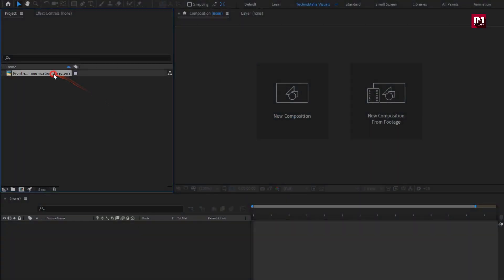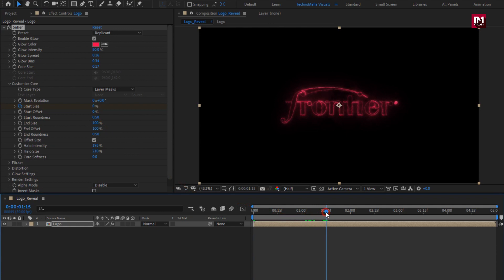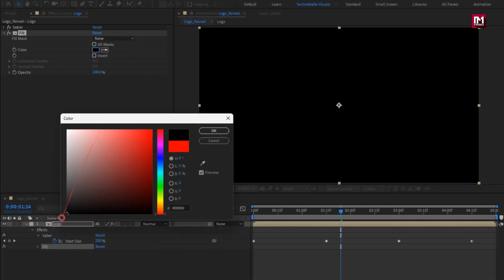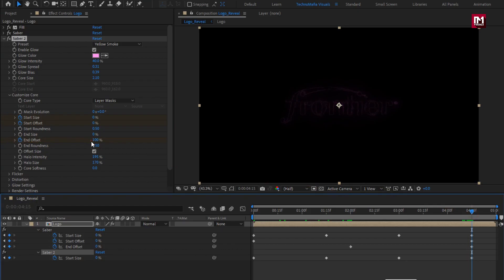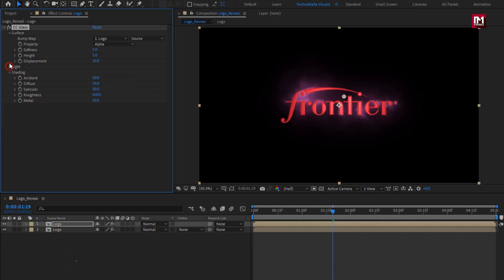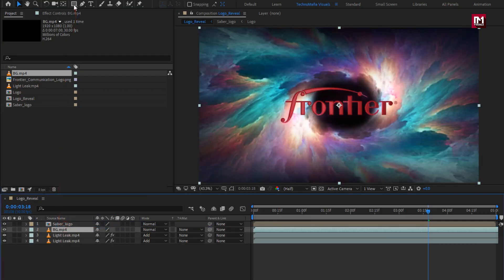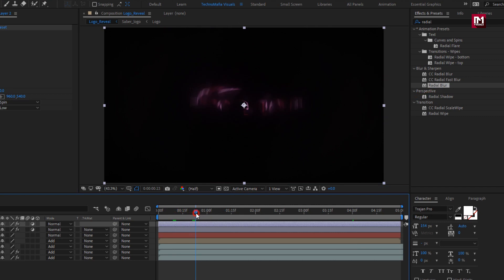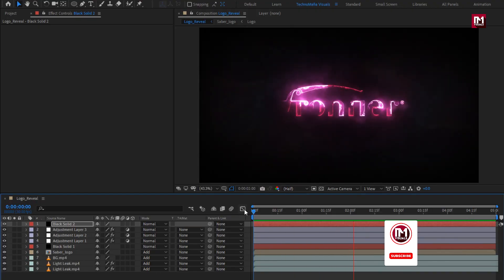Energy Logo Animation in After Effects | After Effects Tutorial | S10E02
Hello friends, this tutorial is about how to create Energy logo reveal Animation in After Effects. It is the Simple Way without the use of any third-party plugin.